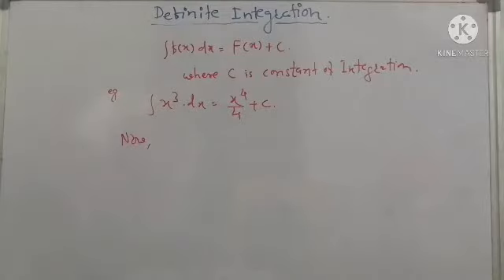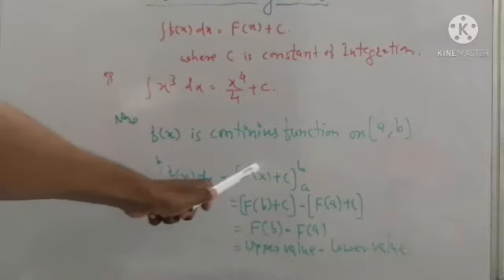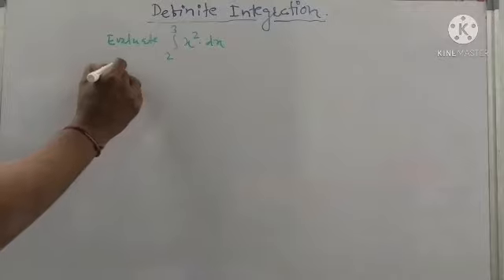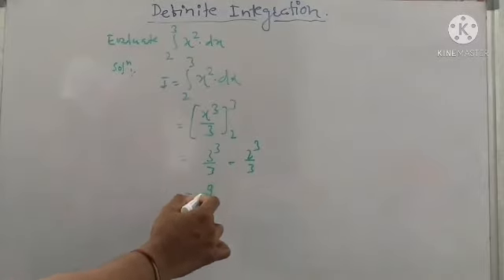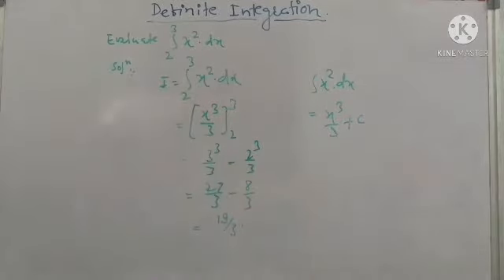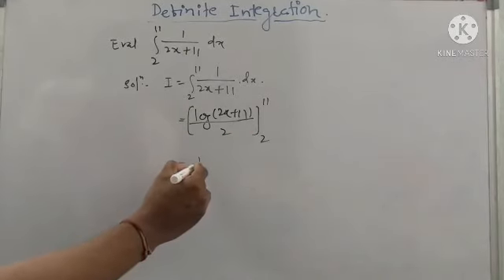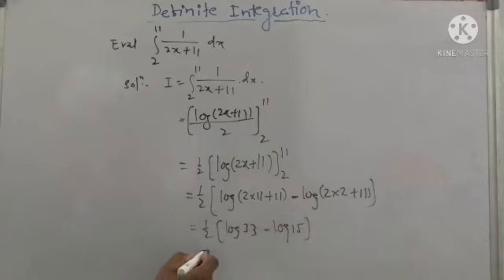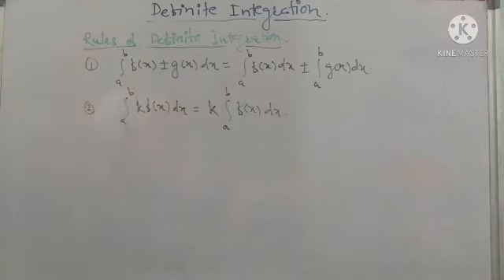L-1 D.I. Definition & Rules